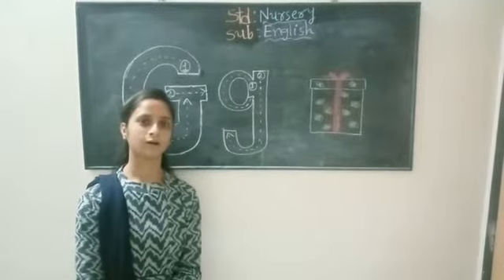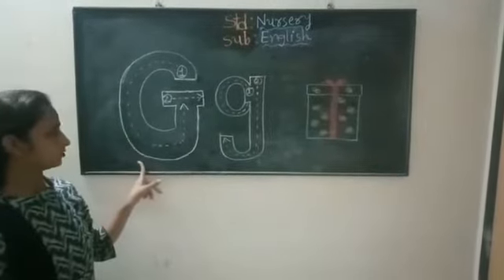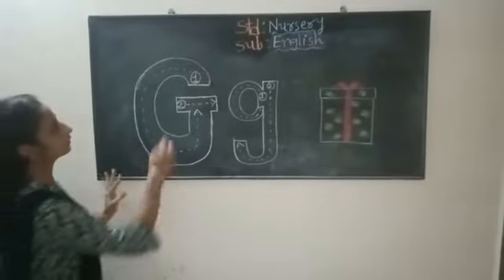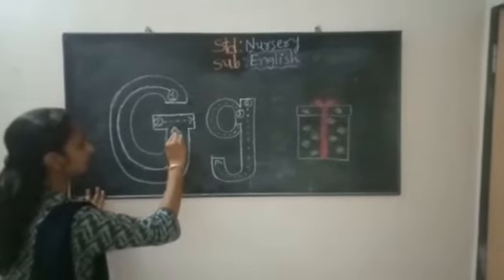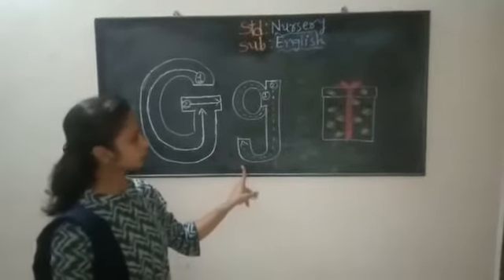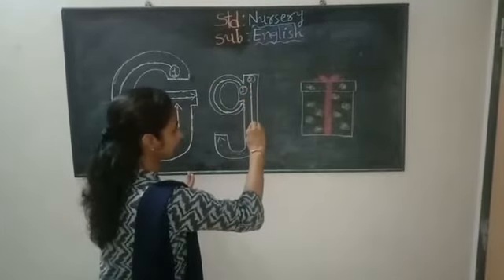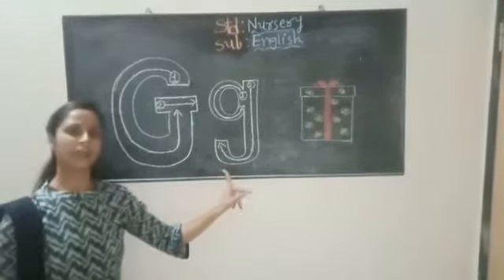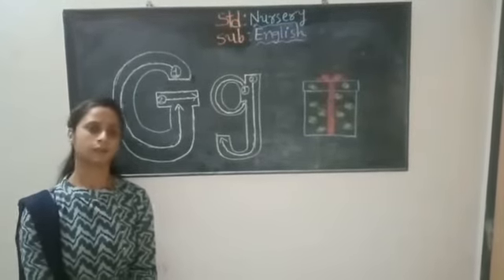Letter- "G" & "g"